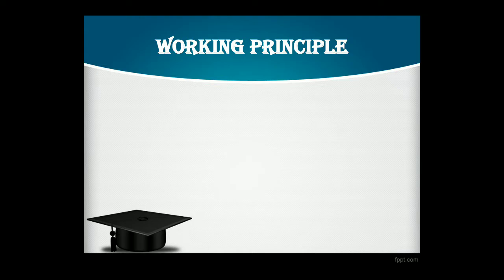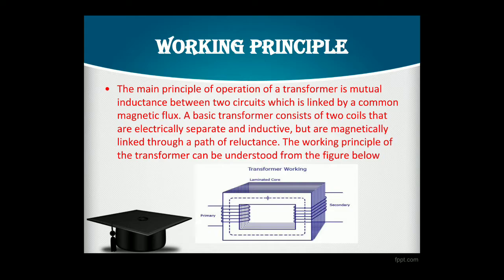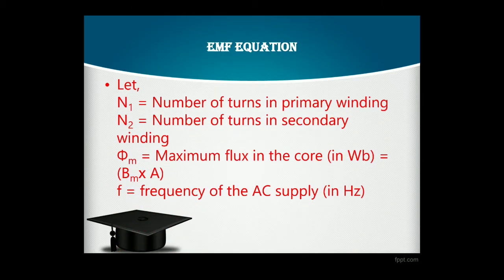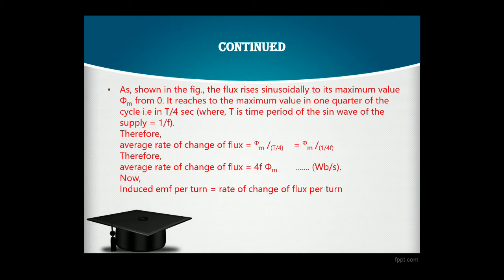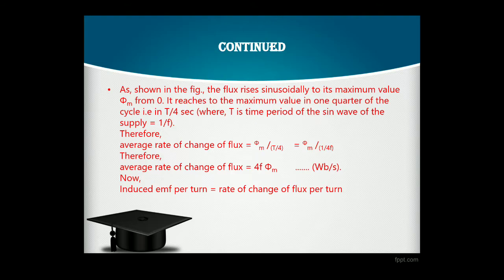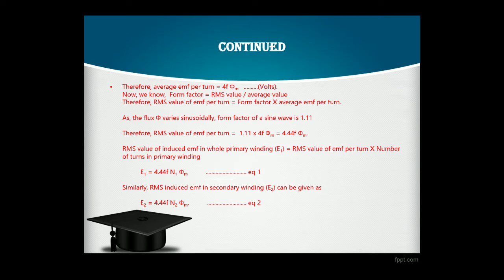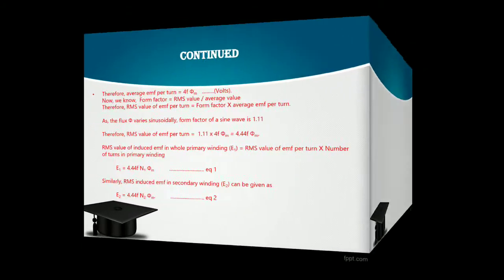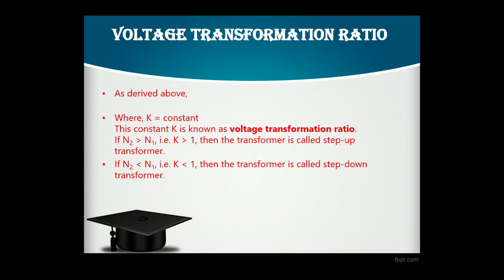Working principle, emf equation and voltage transformation ratio of 1 phase Transformer